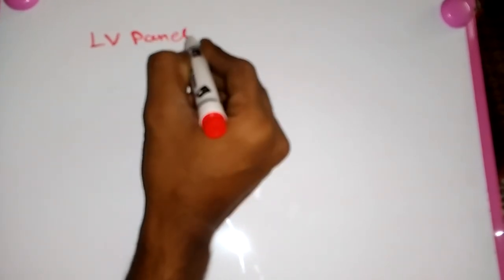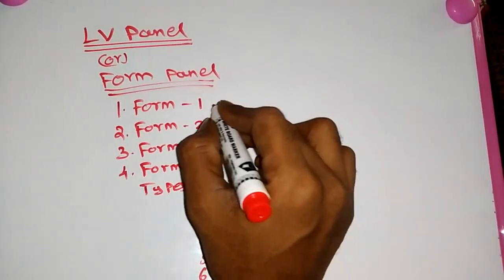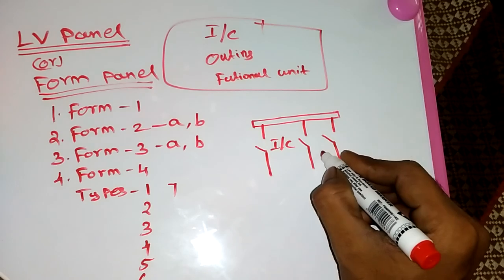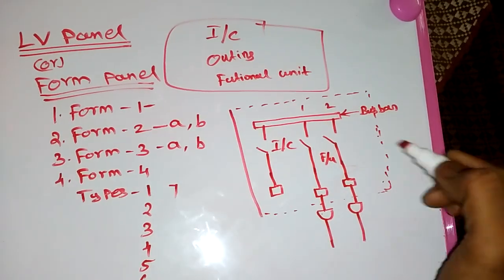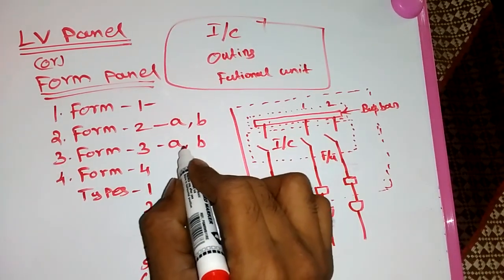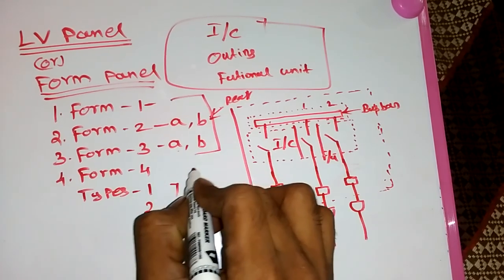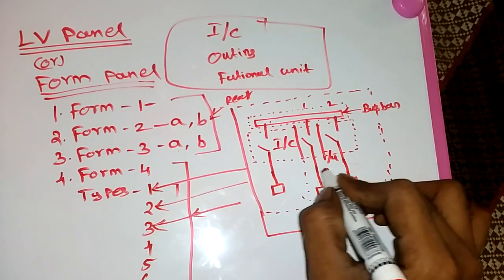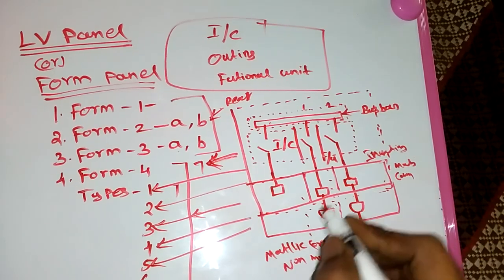Form 4 panels types and explain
Lv panel types and form panels how to different we find it like a form 1& 2.it will be clearly explained by this video,form panels. have seven more types like a form 1,2a,2b,3a,3b,4type1-7 how to separate from busbar ,functional unit,outgoing terminal and separation material s ...

lv panel installation,
lv panel testing,
lv panel
inspection, testing, electrical
smart grid, switchgear, Eaton, economic, science